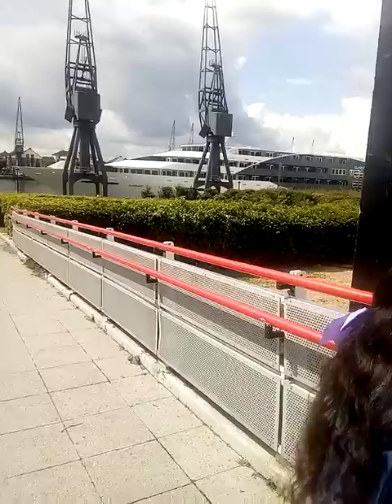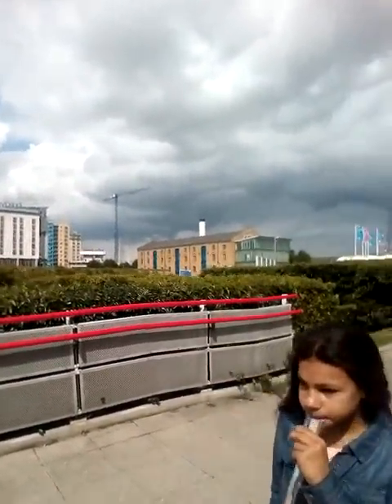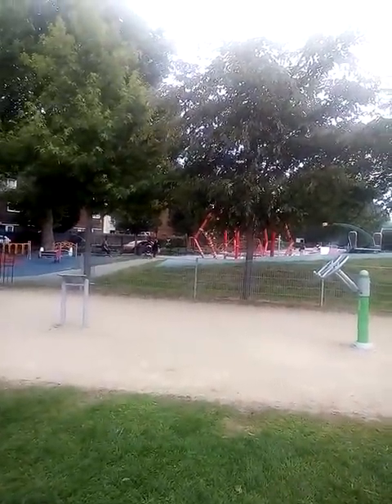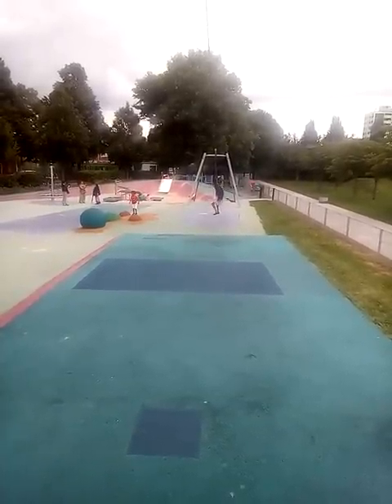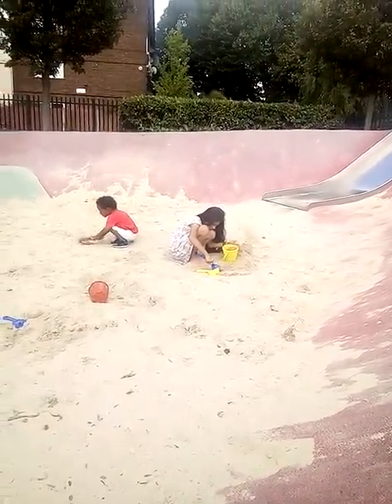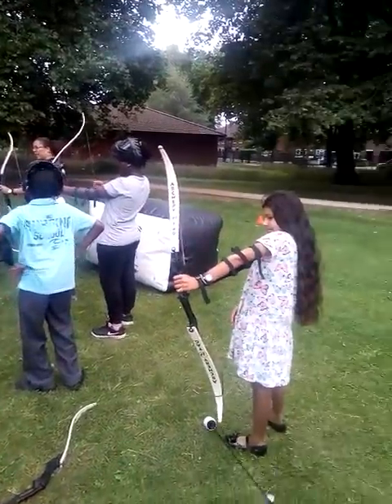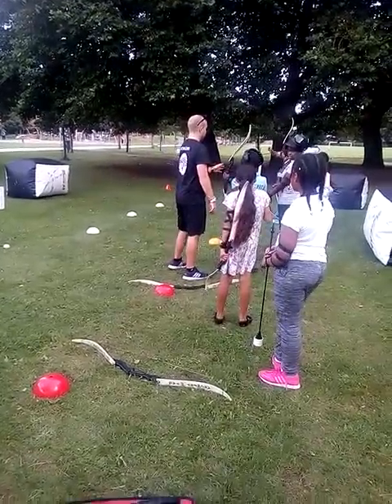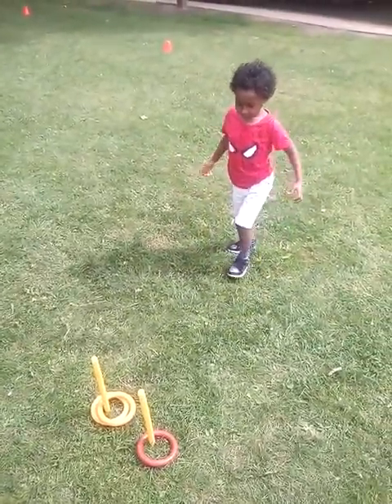DAILY VLOG/ VLOGUST/ A DAY IN THE LIFE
COME AND JOIN US FOR DAY IN OUR LIVES, WEATHER HAS NOT BEEN GREAT HERE IN THE UK SO WE HAVE BEEN DOING LOCAL FUN DAYS AND ANOTHER TRIP TO THE CRYSTAL AT THE ROYAL DOCKS, THANK YOU FOR WATCHING.